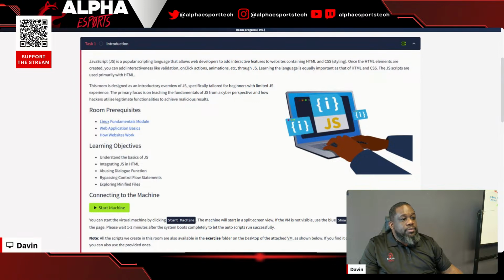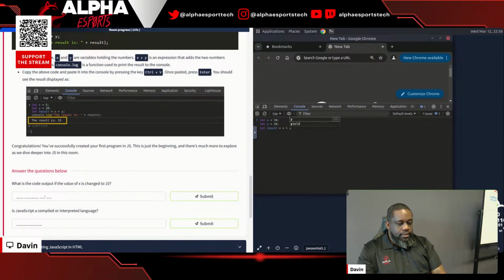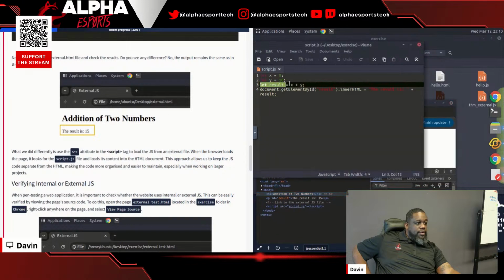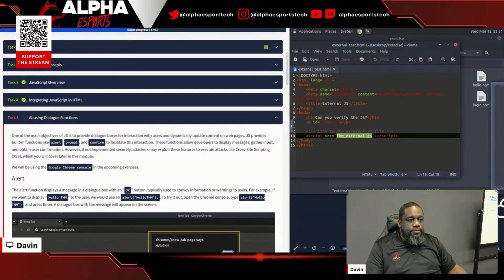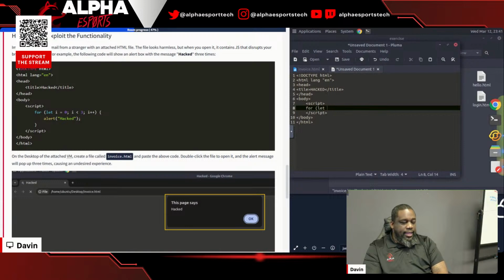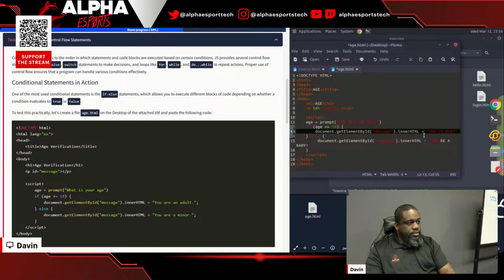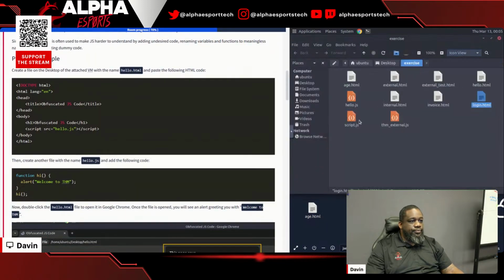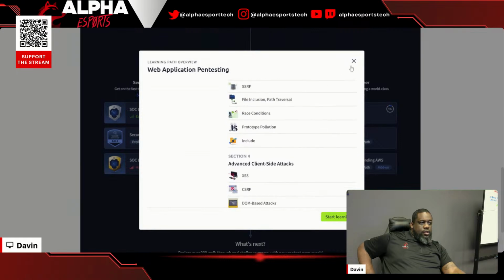Appsec Rabbit Hole Day 12: JavaScript Basics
Day 12 of Operation: Appsec Rabbit Hole and we are continuing our web application training and learning about JaveScript!  We are live-streaming while answering your questions!

Join us Live and have your questions answered during the stream!

PLEASE SUPPORT!